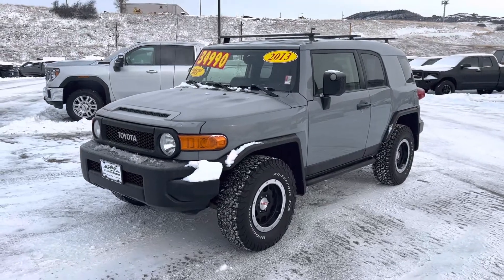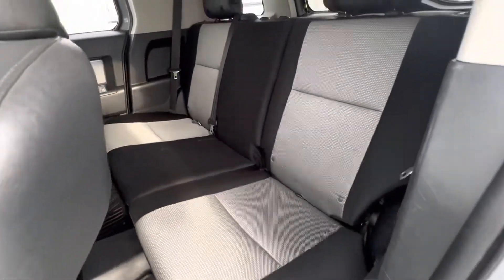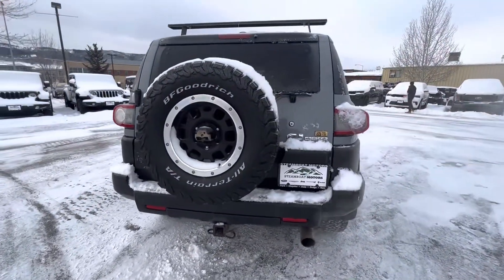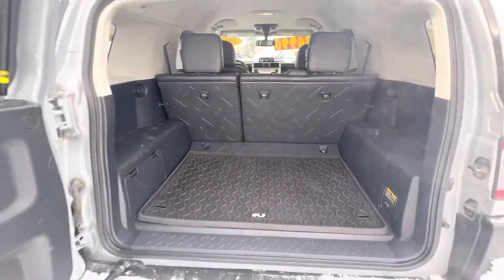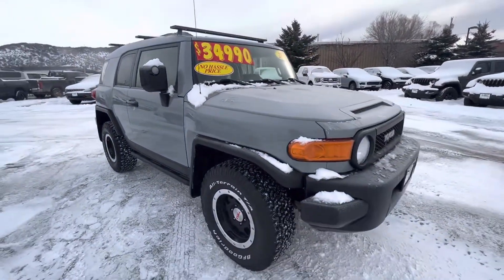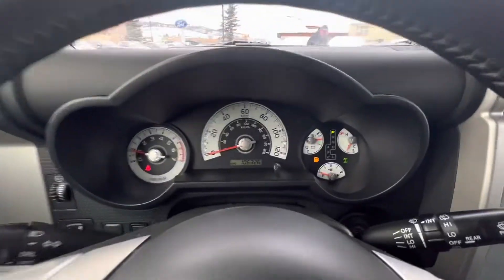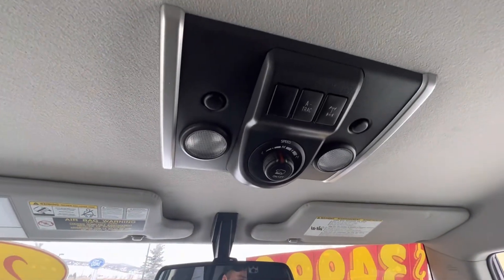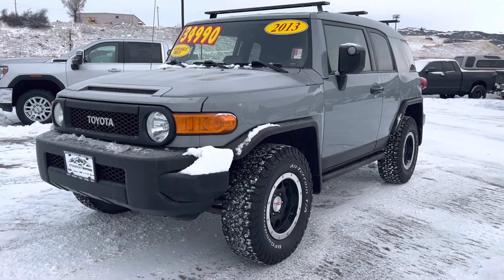Steamboat Motors - 2013 Toyota FJ Cruiser - Corey @